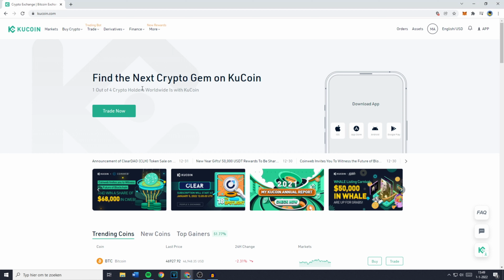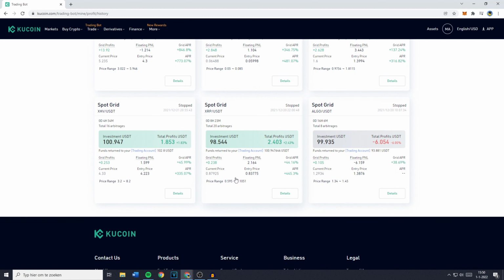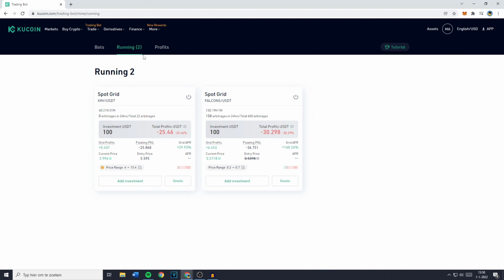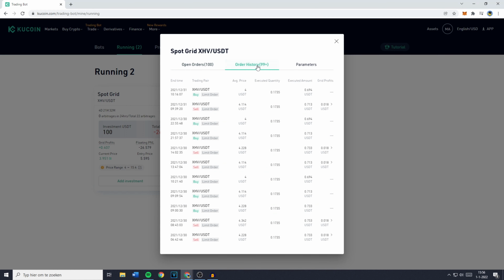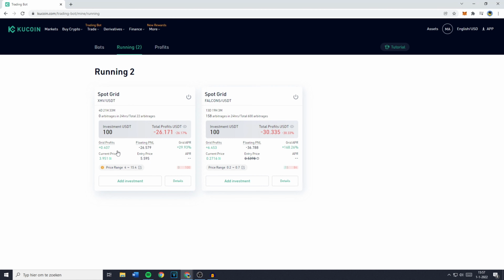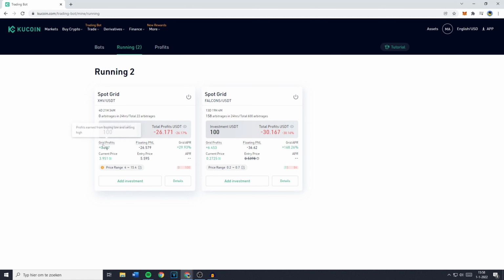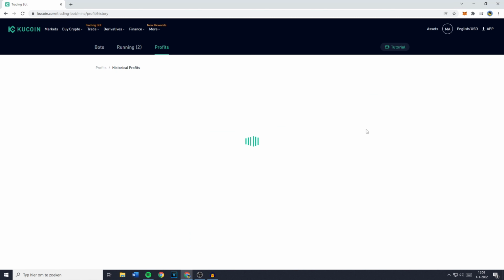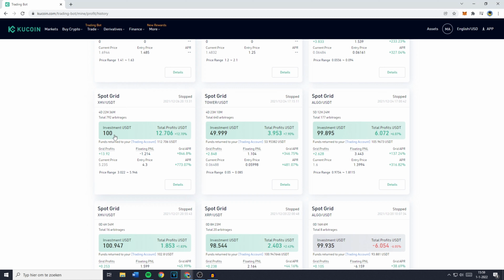KuCoin Trading Bot Results - I Tried KuCoin Trading Bot for 2 Weeks (Is It Worth It?)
In this video, I will share with you my KuCoin trading bot results. So if you want to learn more about the KuCoin trading bot, this video is the video you are looking for!